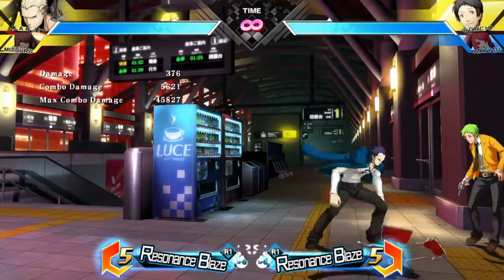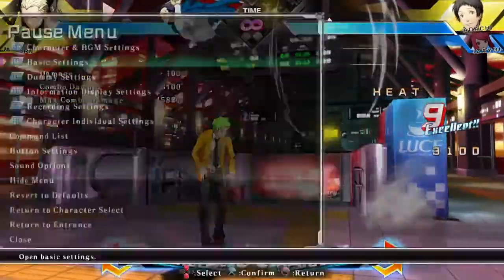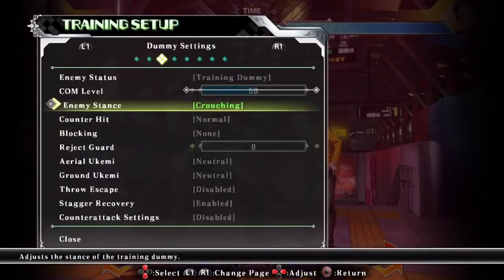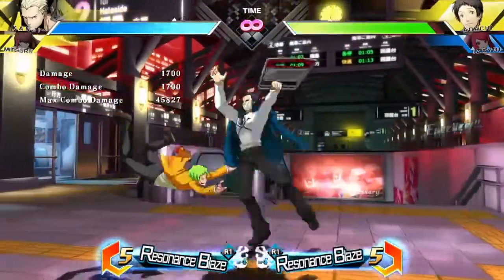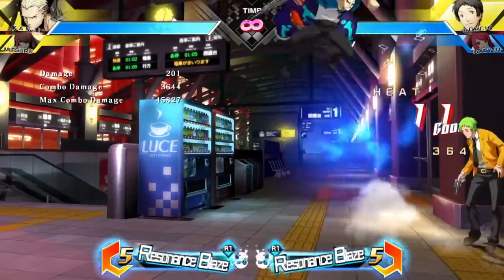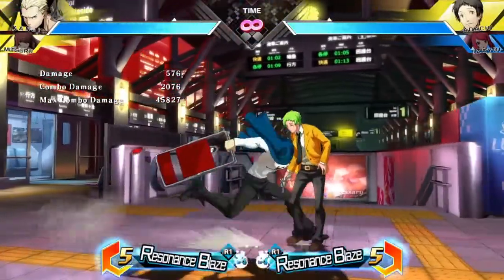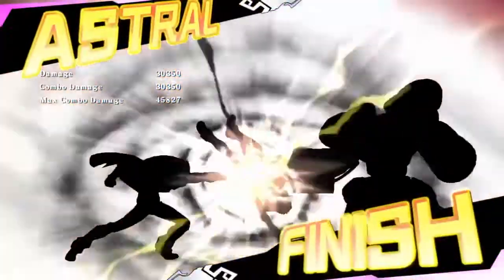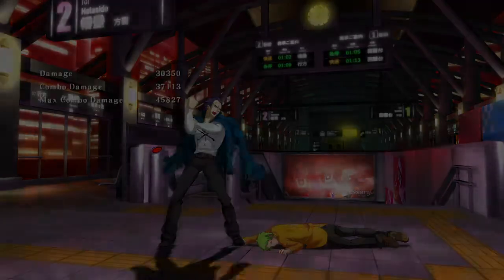Kanji: An Idiots Basic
I Teach You How To Kanji